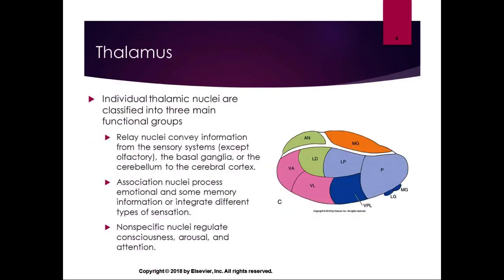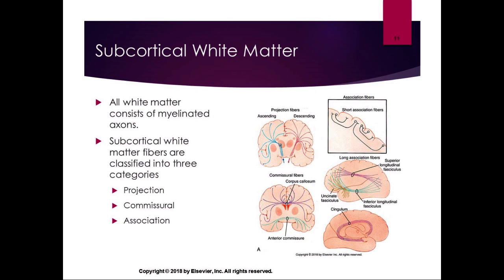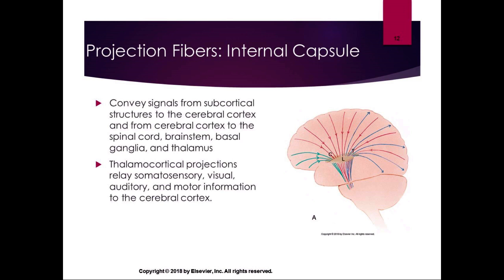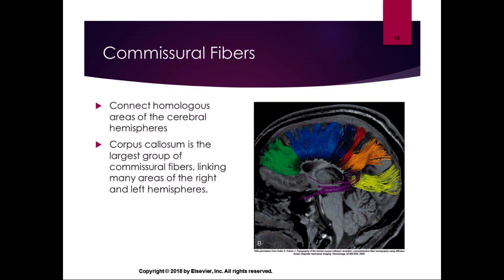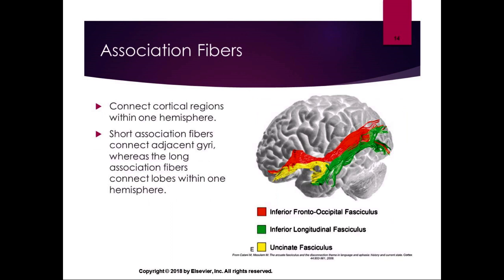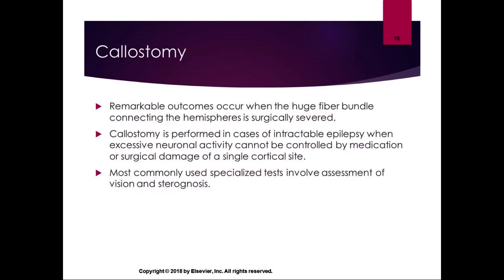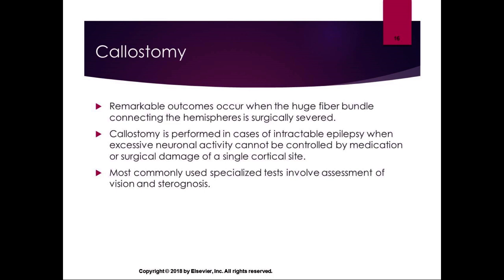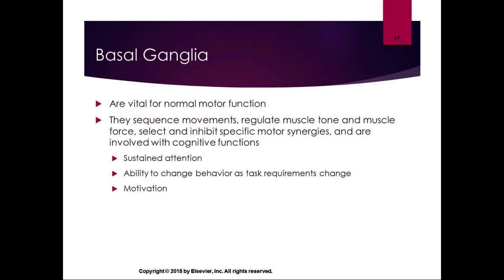Chapter 26 Lecture Part 2 Subcortical White Matter